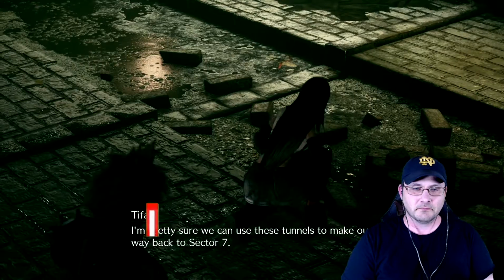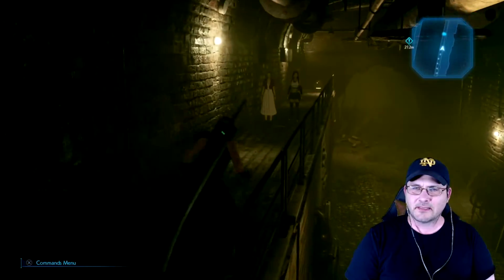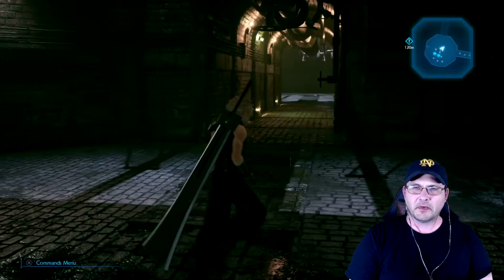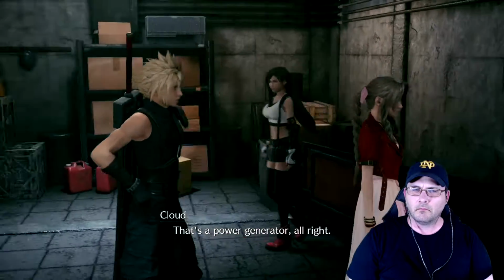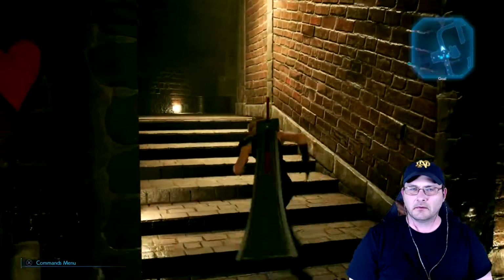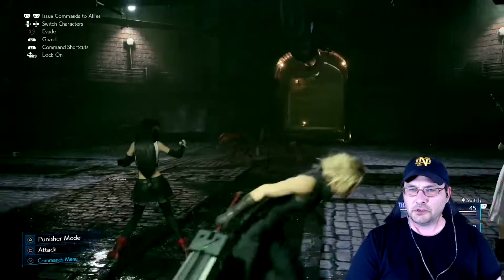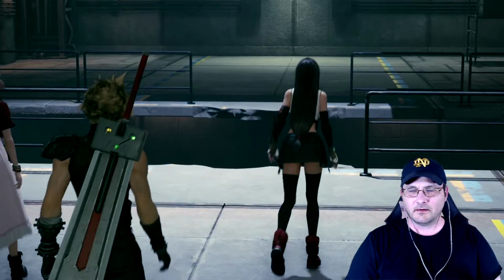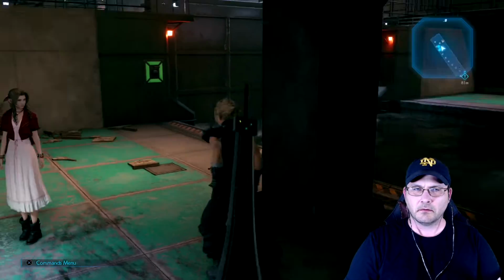Final Fantasy 7 Remake | Running through the sewers | walkthrough | gameplay | Ps4Pro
This is a complete walkthrough / gameplay / lets play of Final fantasy 7
 Remake
 Remake remake Boss Fights.

Final Fantasy VII Remake is an upcoming action role-playing game developed and published by Square Enix. The game is a remake of the 1997 PlayStation game Final Fantasy VII. Square Enix plans to release the game as a multi-part series, with the first entry scheduled for release for the PlayStation 4 on April 10, 2020, with timed exclusivity for one year.

Players control mercenary Cloud Strife as he and eco-terrorist group AVALANCHE battle the corrupt Shinra megacorporation from using the planet's life essence as an energy source. Events send them on the way of the legendary soldier Sephiroth, who desires to possess the life essence to become a demigod. The gameplay combines real-time action similar to Kingdom Hearts with other strategic elements.

The remake was announced following years of fan requests and rumors. Key staff members returned, including character designer Tetsuya Nomura as director and main character designer, director Yoshinori Kitase as producer, writer Kazushige Nojima, and music composer Nobuo Uematsu. They also added content and redesigned the characters to balance realism and stylization.

 My Equipment:

Rode external mic
Neewer cold shoe mount
Ulanzi Camera housing
PS3 adapter for elgato
Gaming chair
Elgato green screen
Gameroom Lighting
Mic Boom
Blue yeti external usb mic
Microphone shock mount